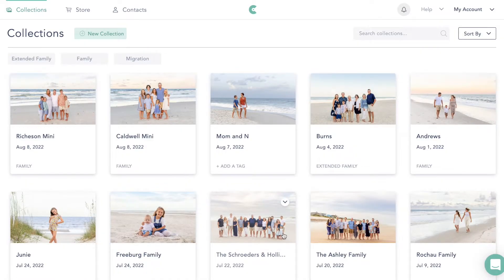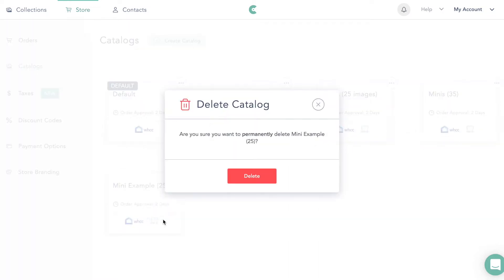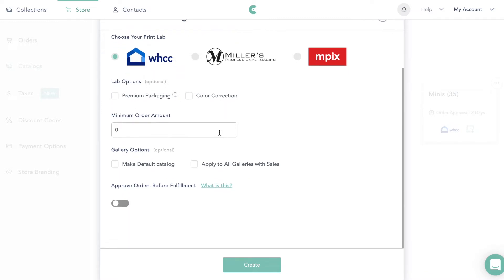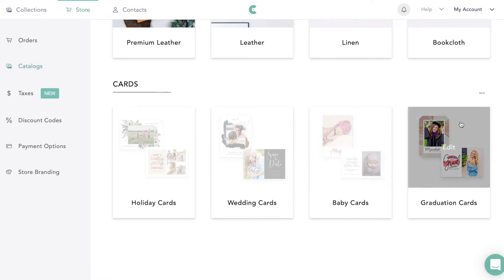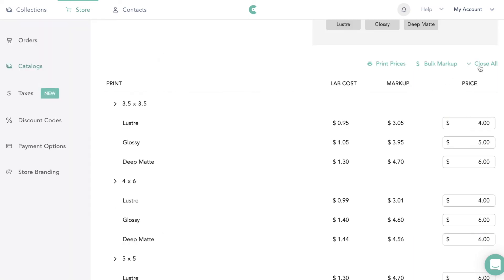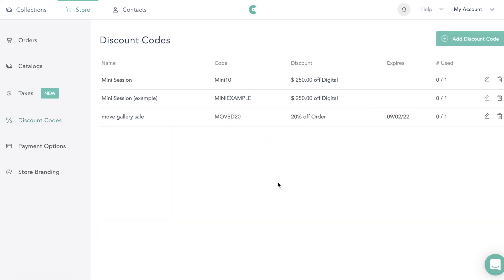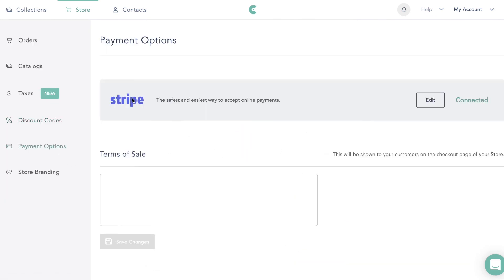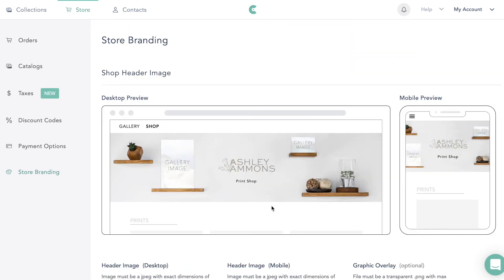Setting up your catalogs in Cloudspot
Setting up your store (or catalogs) in cloudspot is very simple!